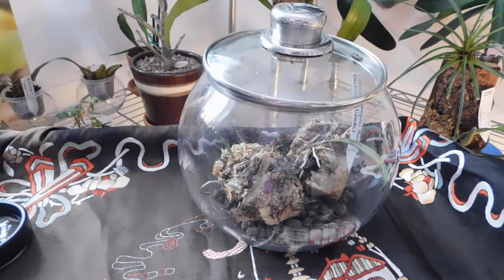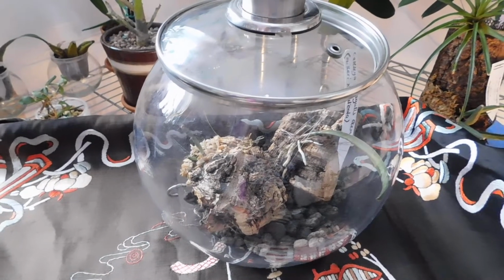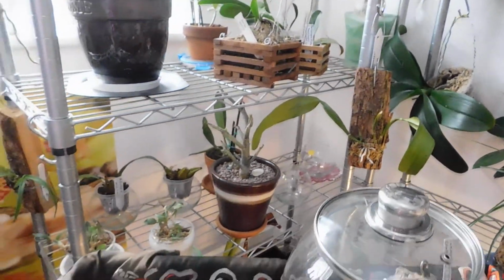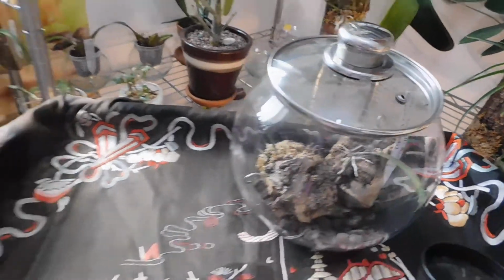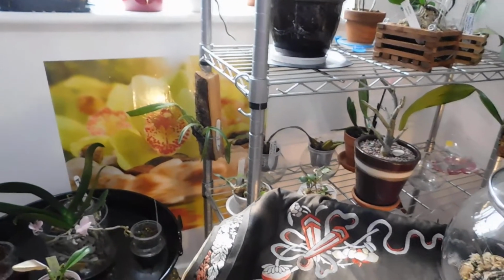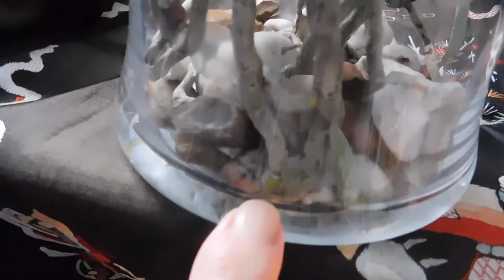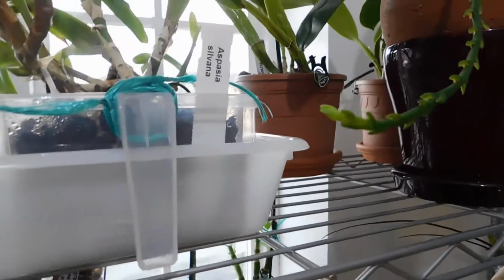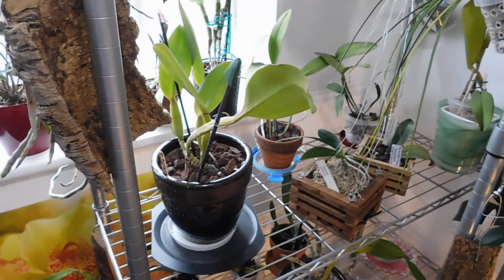Turning a vase into a terrarium simply by adding a saucepan lid!